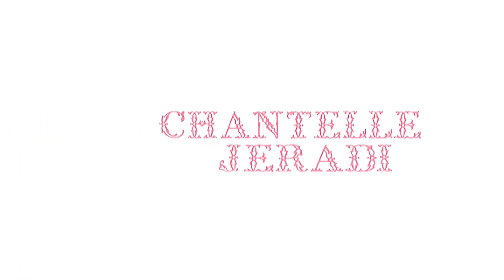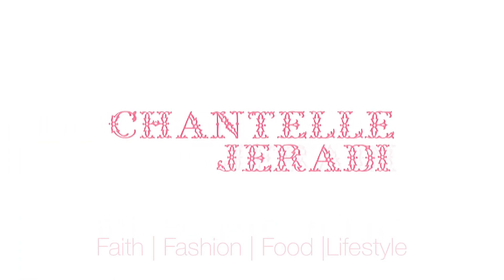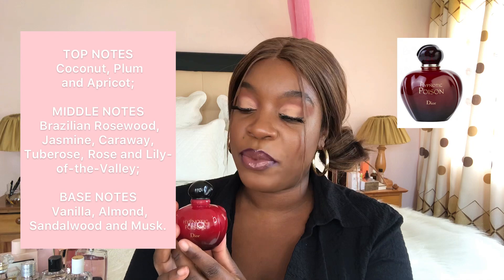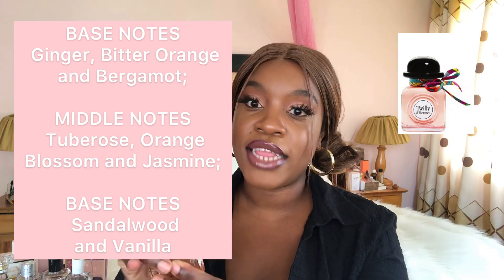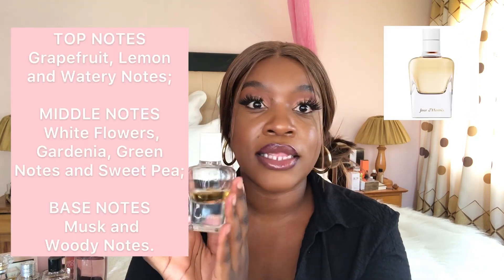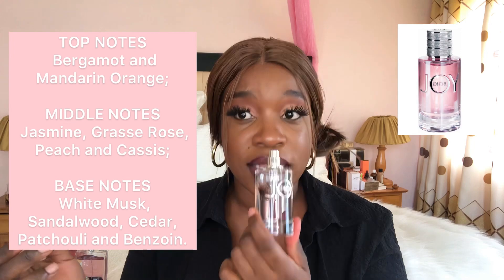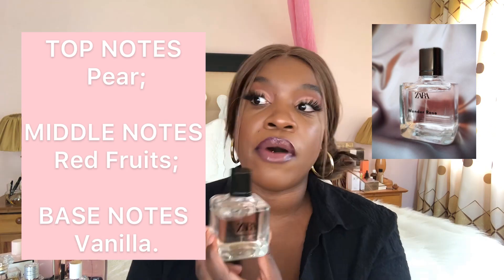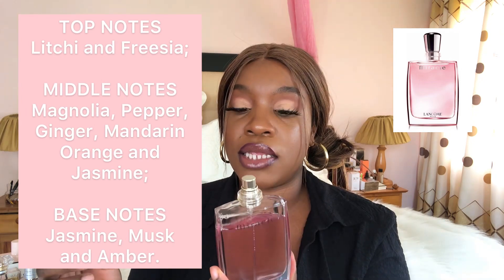My Perfume Collection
Hey loves !

In this video I share with you some of my scents and some that I really enjoy. I’m not a perfume expert so I have listed the notes for each perfume in the video in case you have one you might be interested in.

I hope you like this video x

Be Kind 🤍